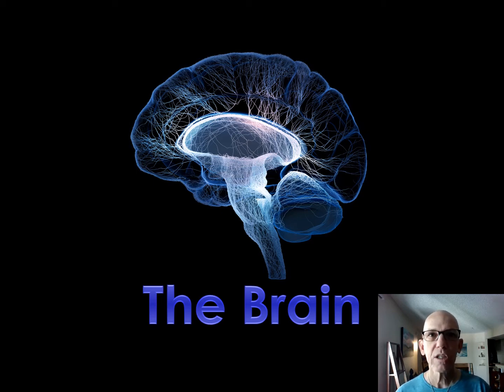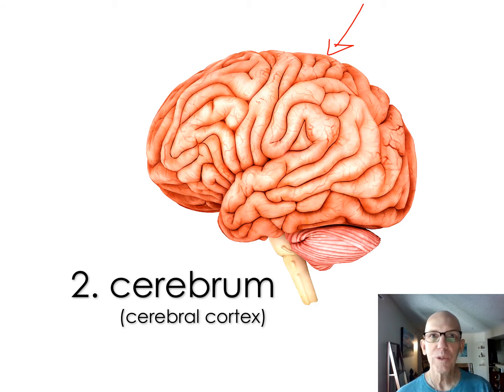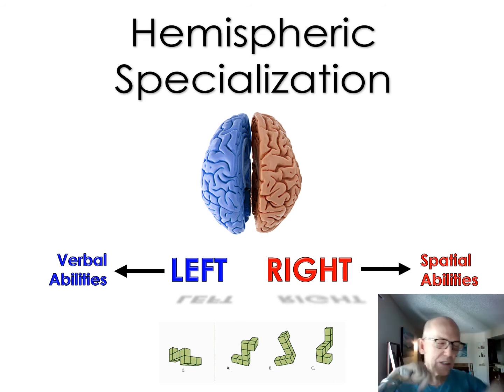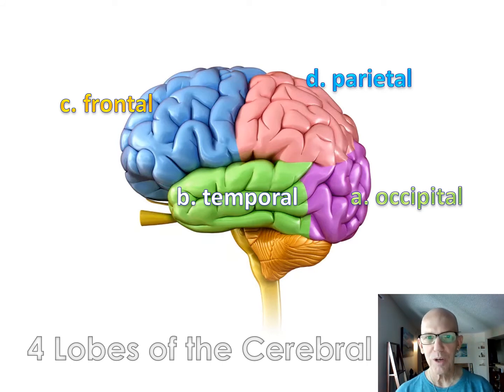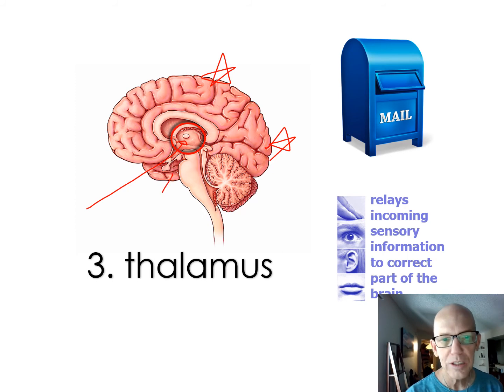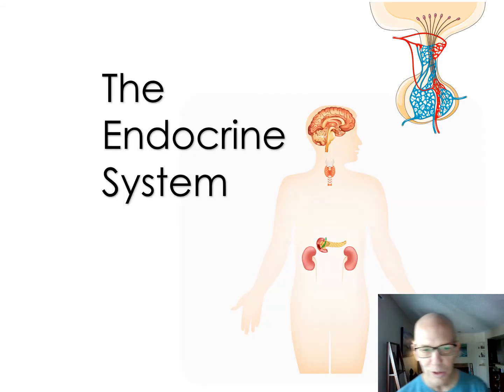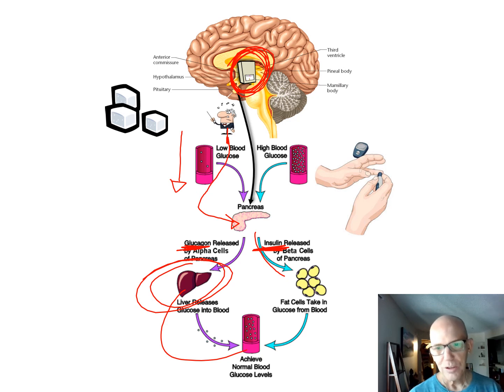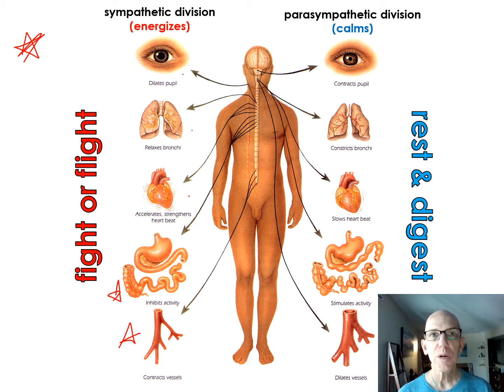Physiological Psychology (part 2)